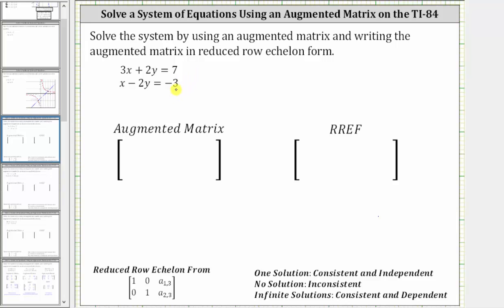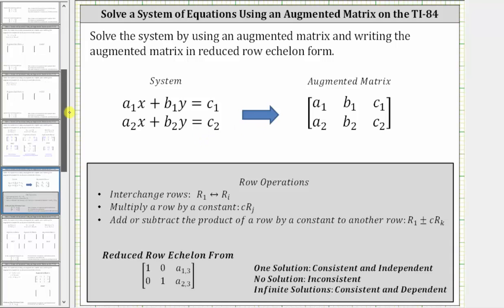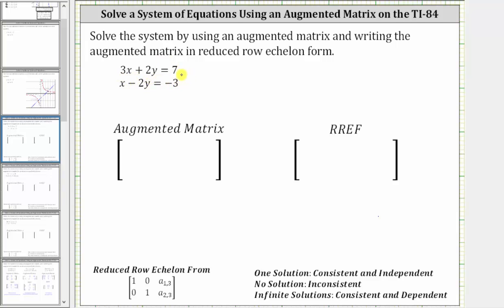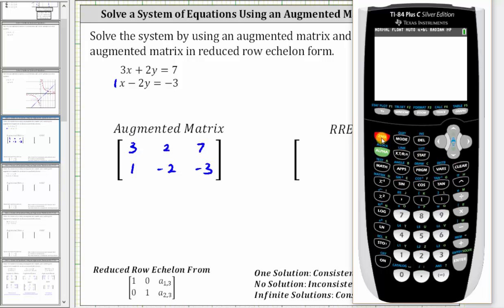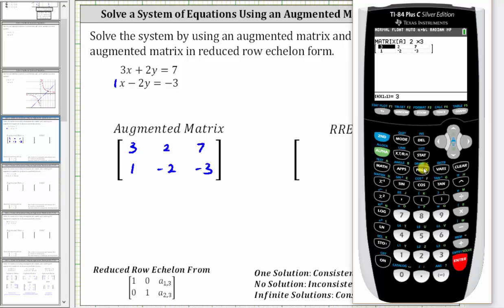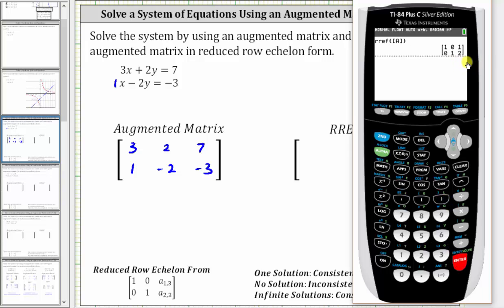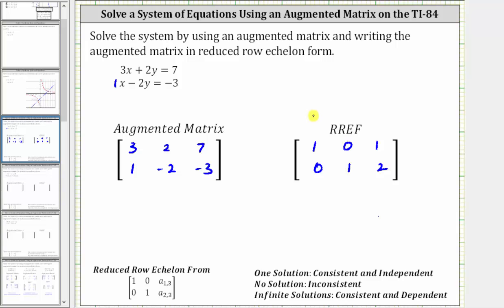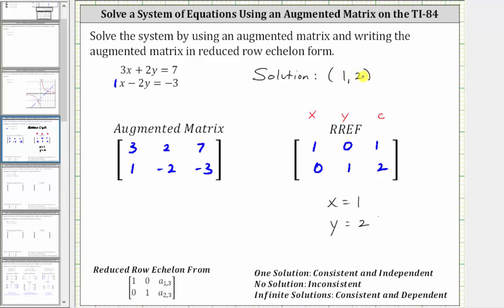Solve a 2x2 System Using an Augmented Matrix on the TI-84 (RREF) 1 solution